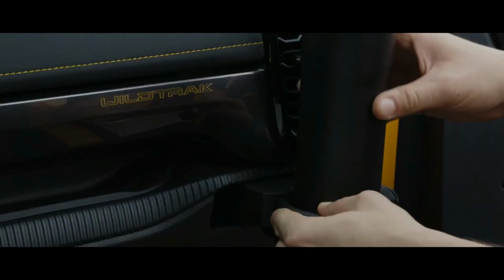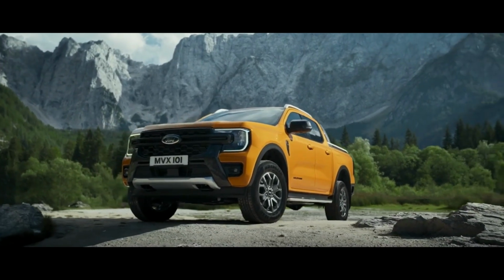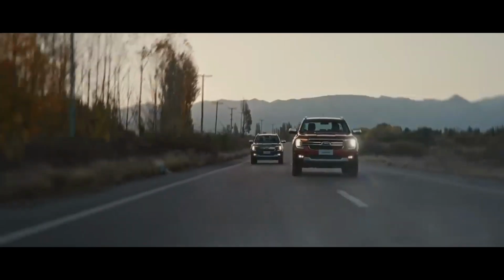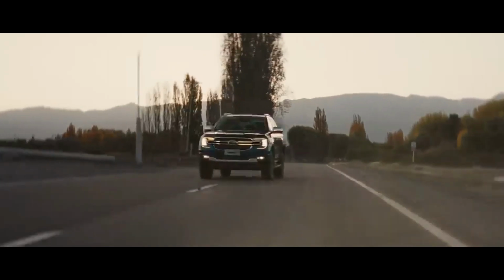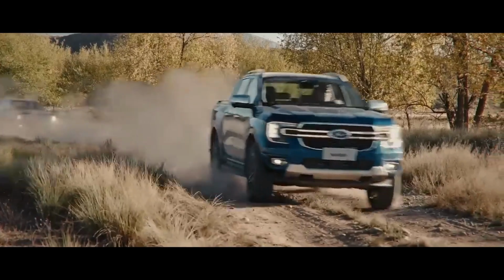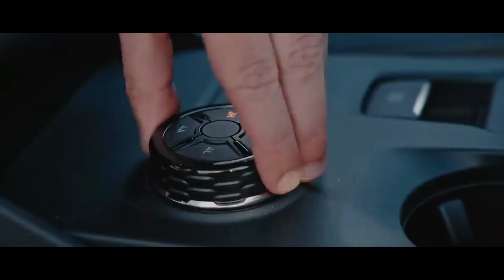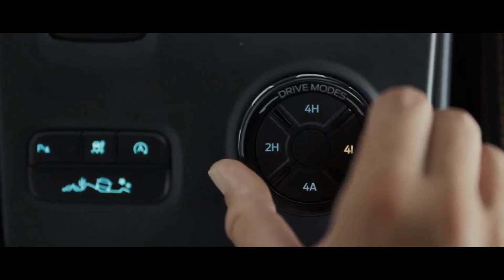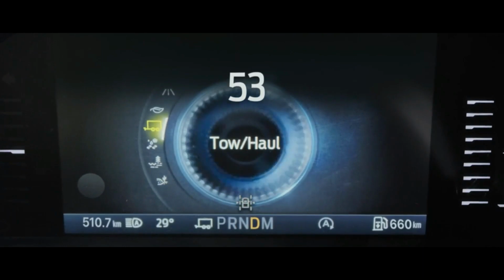The Ford Ranger 2023 Launched | MOTO-CAR TV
The Ford Ranger is a mid-size pickup that’s no longer the itty-bitty one in the lineup thanks to the new Maverick compact truck. Considered more of a diet F-150 than mini-truck, the Ranger comes with a 270-hp turbocharged inline-four and 10-speed automatic transmission.

Ford doesn’t significantly change its mid-size Ranger pickup for 2023. New for 2023 is a new Splash Jungle Edition equipment package for the Lariat SuperCrew.

This is largely an appearance package with an exclusive Eruption Green Metallic paint color and black mesh grille. Azure Gray Metallic Tri-coat is also added as an available paint option.

MOTO-CAR TV is a channel that provides the latest automotive information, especially motorcycles.